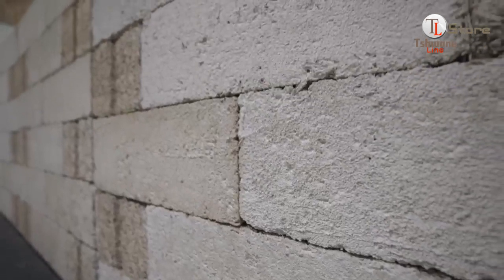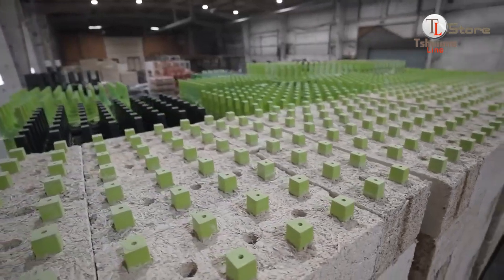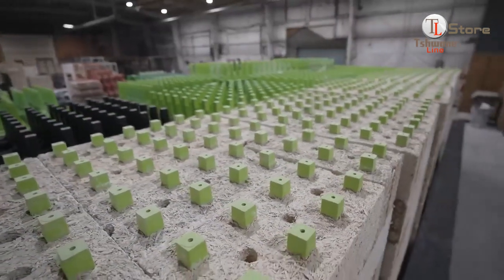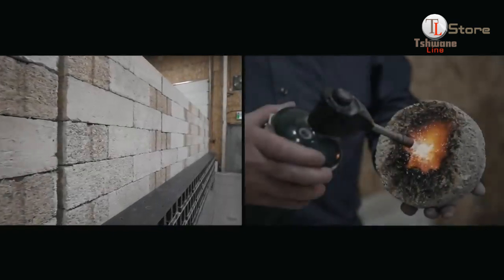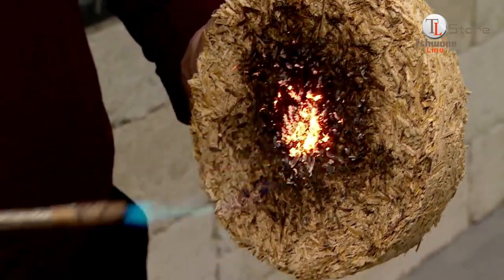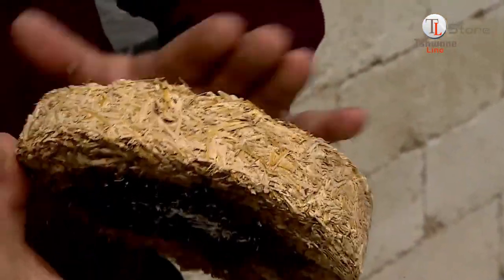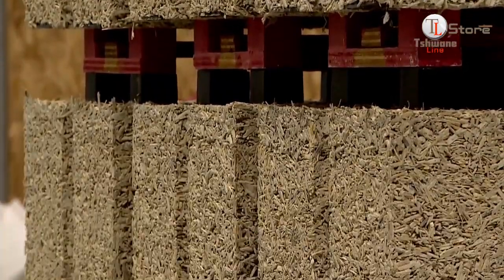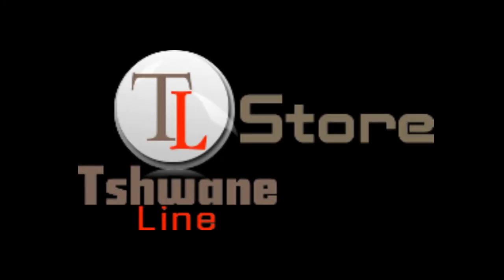Hemp Block Bricks: The Sustainable Future of Building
Discover the revolutionary Hemp Blocks—a game-changing solution for modern construction. In this video, we explore how hemp blocks are transforming the building industry with their strength, durability, and eco-friendly benefits. Learn about their fire resistance, superior insulation, and how they’re easy to use for creating sustainable and stylish homes.

Key Highlights:

Stunning homes built with hemp blocks.
Incredible fire resistance for added safety.
Lightweight, durable, and carbon-negative material.
If you’re ready to explore a new way of building, join us on this journey!